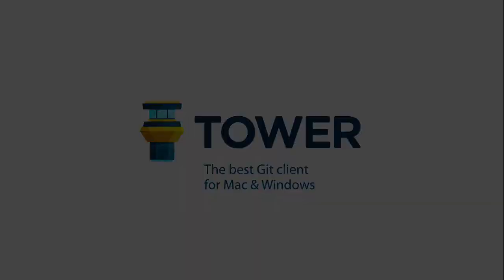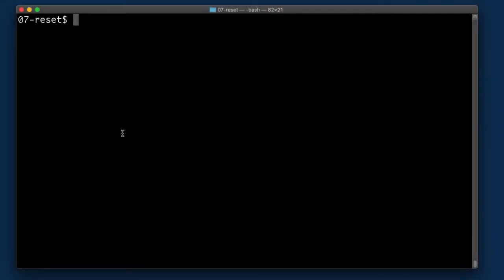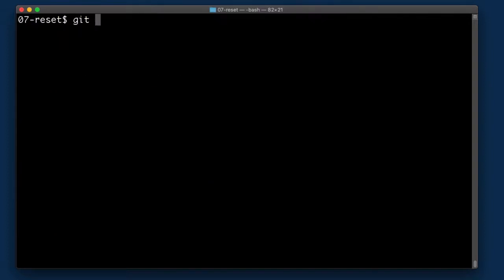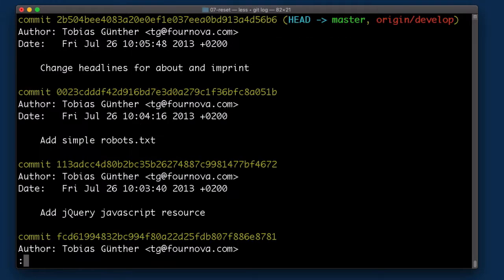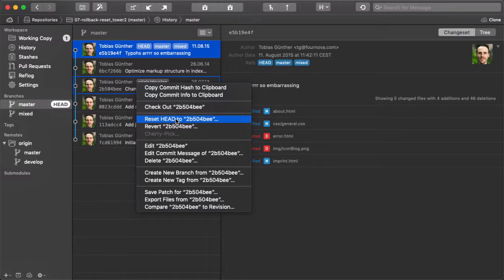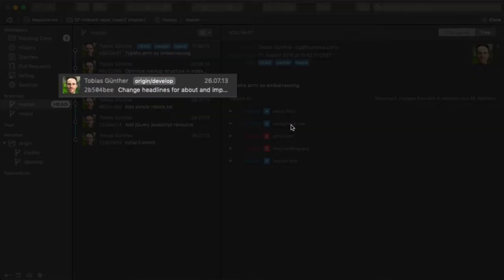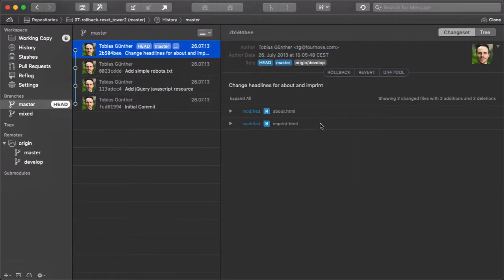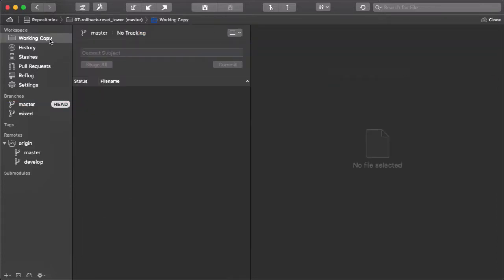Surviving with Git #7: Resetting to an Old Revision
The best Git client for Mac and Windows is used by over 100,000 developers to make version control with Git easy!

In this episode, we're going to restore our complete project to an older version. Put another way, this means we're setting our HEAD pointer to a previous commit - and effectively, any commits that came afterwards will disappear from our commit history.